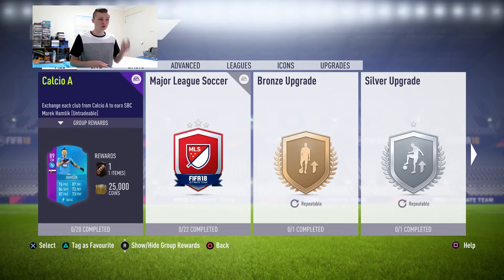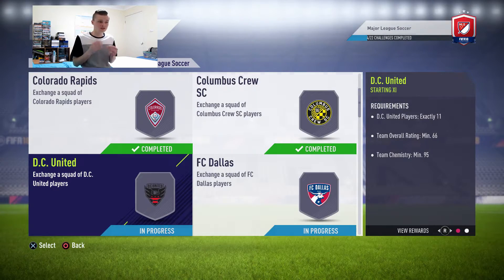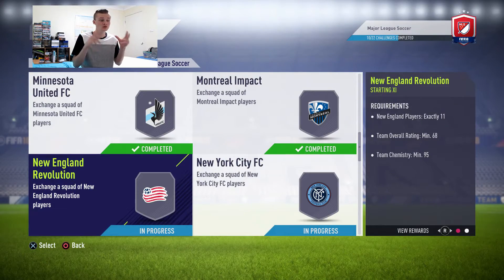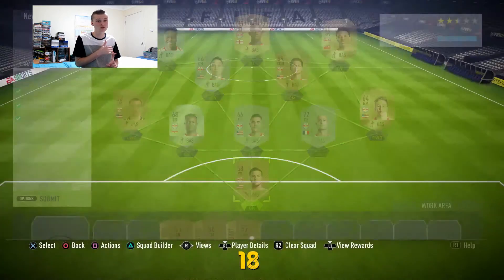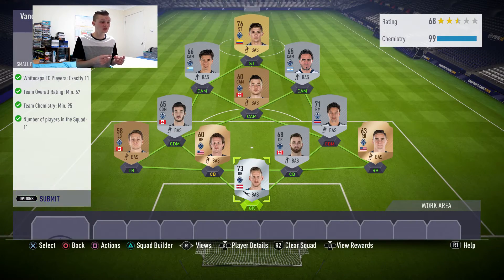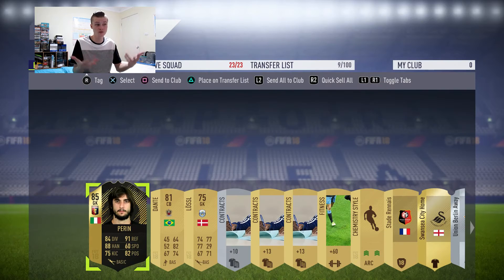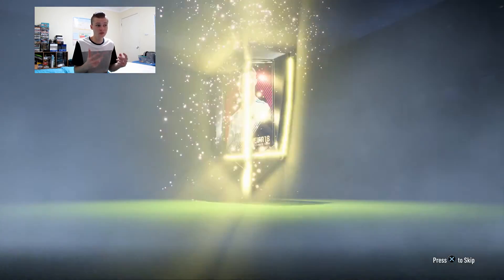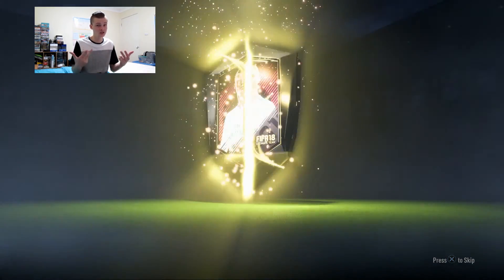fifa 18 MLS league sbc